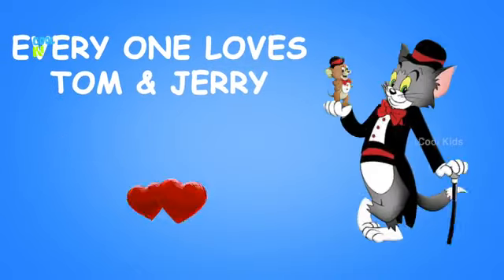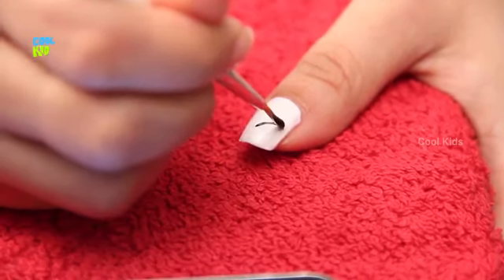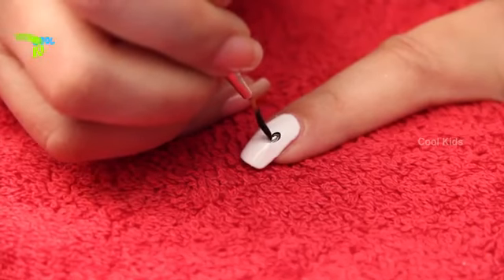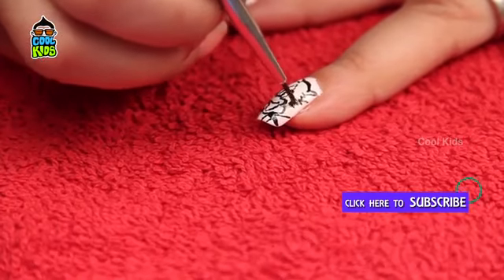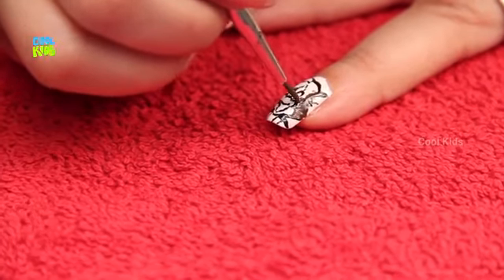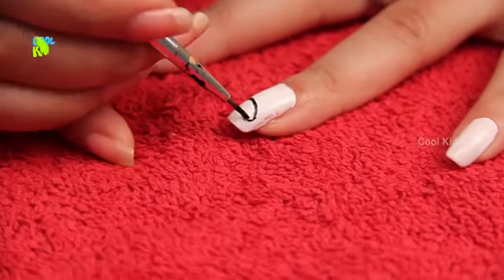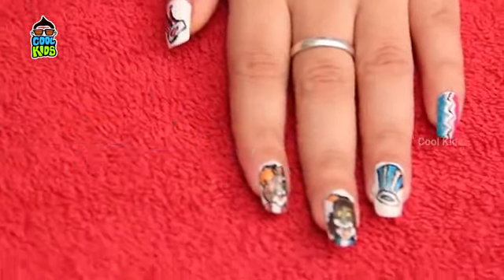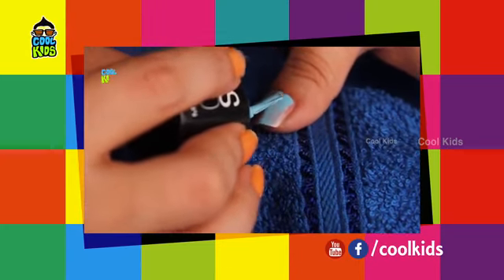Tom and Jerry Nail Art Tutorial | Best Friends | Tom and Jerry Nails | NailArts | Cool Kids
Paint your nails at home with this easy and simple Tom&Jerry DIY tutorial. Get ready with me in less than 5mins. Create your favorite and funny cartoon characters on your nails, FriendshipDay Exclusive.